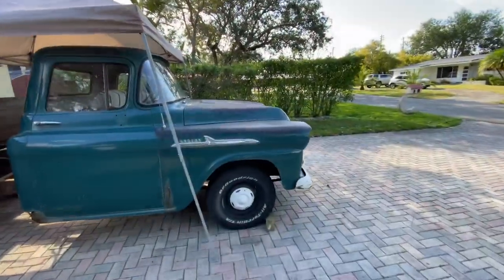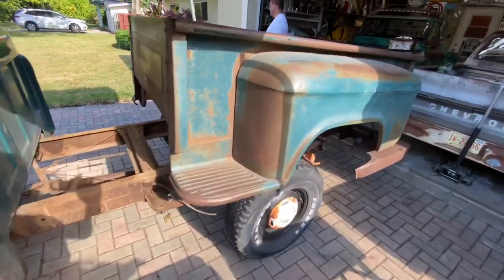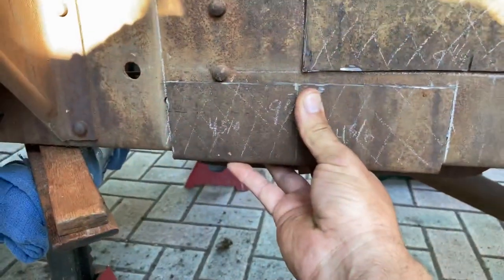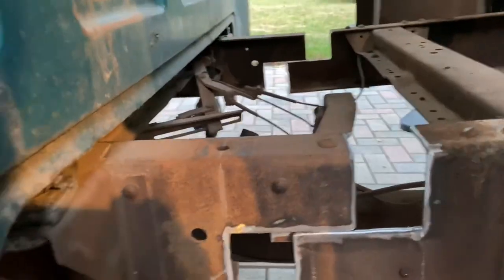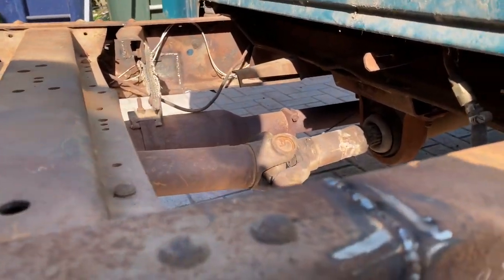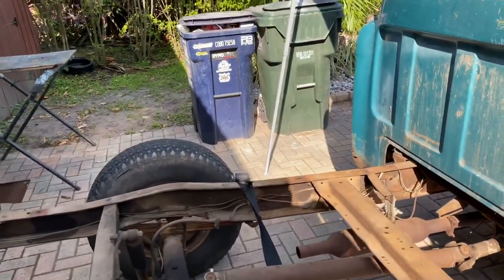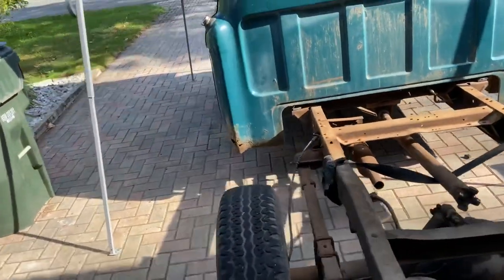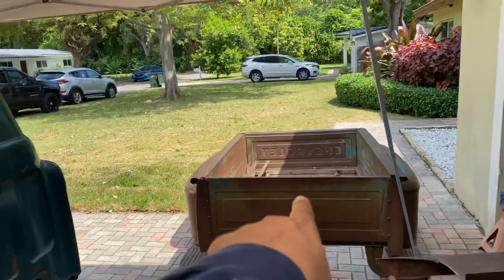Long bed to short bed DIY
Learn how to remove your bed independently and the shorten your frame.  By @chucksee